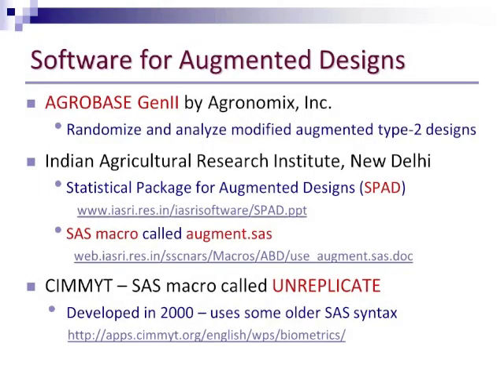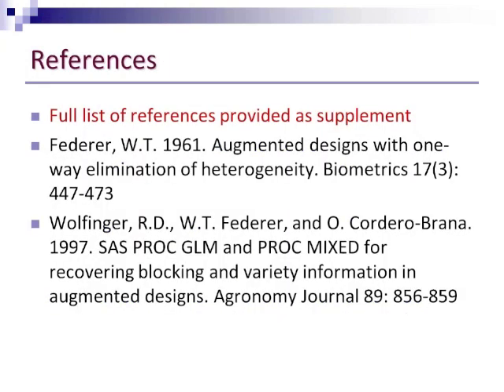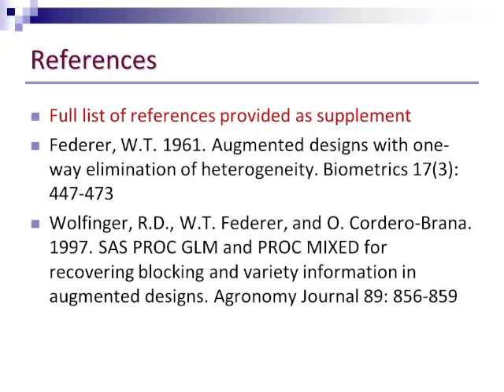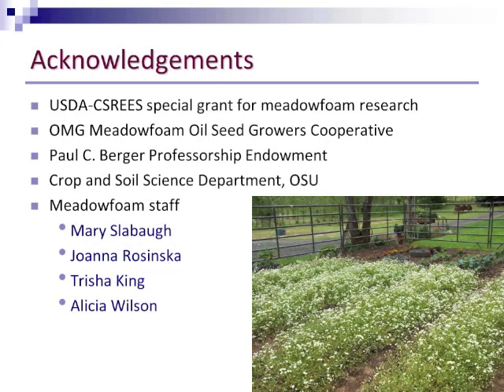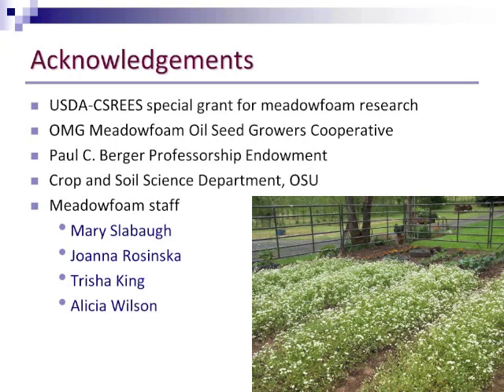Introduction to the Augmented Experimental Design Part 7 of 8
Part 7 of 8. Software and resources for augmented design. Learn how to design experiments and analyze data using an augmented design. This introductory webinar was presented by Dr. Jennifer Kling, Oregon State University and hosted by Dr. Heather Merk, Ohio State University. Dr. Kling's presentation is available in pdf and video formats. In addition, the data set and SAS code used in this webinar are available